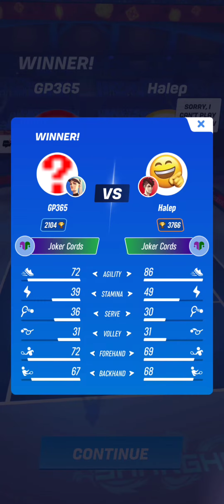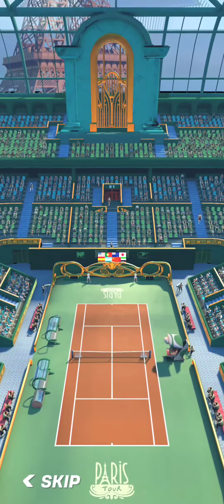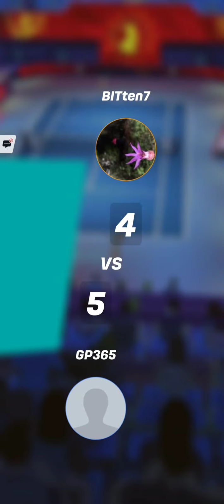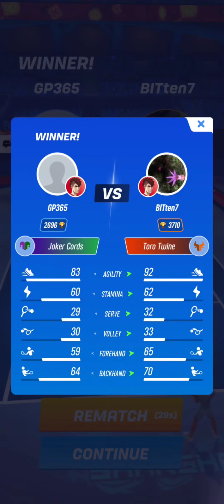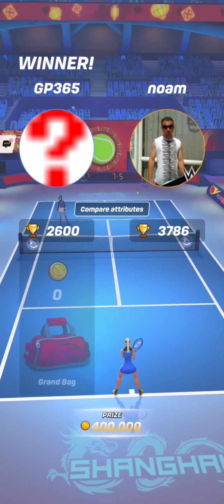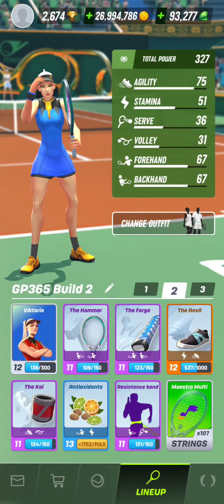Tennis Clash Beating Top 20 Players Global Ranking [Part 1]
Let's see 6 matches where I beat top 20 players in the global ranking of Tennis Clash, a sports game published by Wildlife Studios.

So you may have seen some of those matches previously on GamePlays365 as this video is just putting my latest wins vs Top 20 players altogether. They are not brand new matches.

I am still leveling up my cards to be able to compete with the Top 20 players on a more even playing field. I am not far from level 12 for some good epic cards like the Hammer, the Forge, the Koi, Resistance Band.

I hope that once I have those cards at level 12, then the Anvil at level 13 (it has been upgraded at 50%), I will be able to publish much more often videos of victories against top 20 players on GamePlays365. :)

I have used mostly the aggressive baseliner style with Viktoria to beat those Top 20 players. That's normal you don't see much Kaito in those matches as I have played less than 300 matches with Kaito all in all since I began playing Tennis Clash, while I have played a bit more than 5,000 matches with Viktoria.

I am practicing with Kaito though, so as to get much more used to play with him and the counter puncher style, in order to have good defensive reflexes and to know better how to turn defensive shots into offensive ones, then to use him in Tour 8 later on in rotation with Viktoria.

Even if I plan to play with Viktoria later on in Tour 8, I still want to see how Kaito would play there because most of Top 20 players use Kaito, and it looks like it might be easier to compete with them using their own weapon meaning Kaito.

Let's talk about the two first matches now... More details in the video.